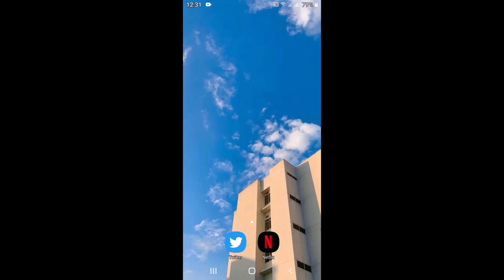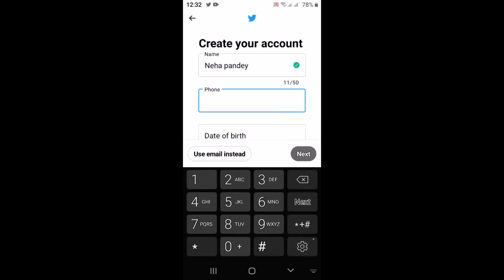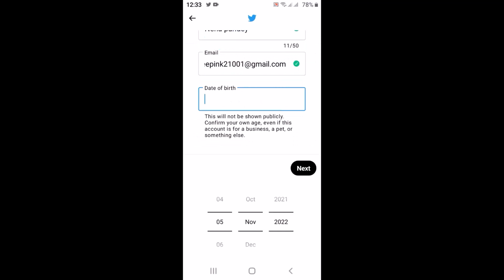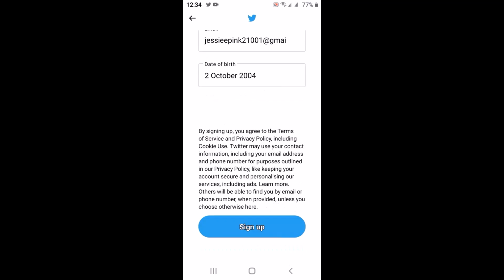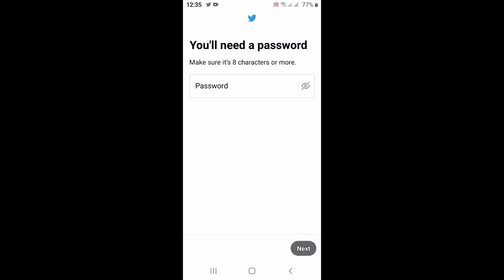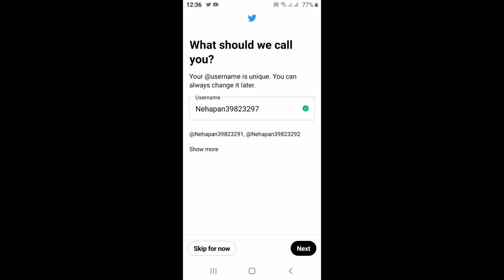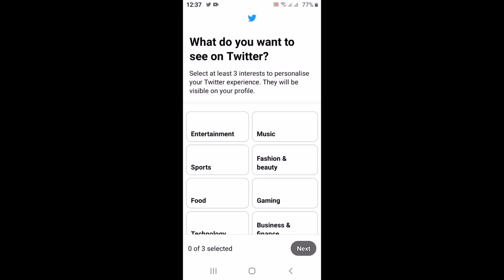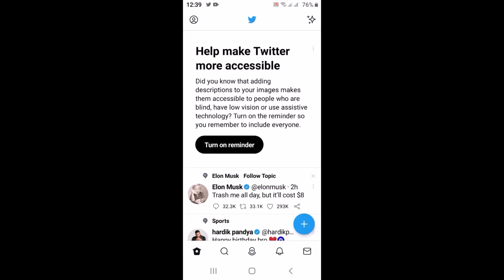How To Create Twitter Account - Twitter Sign Up !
This video guides you through an easy step-by-step process to create an account on Twitter.

Follow these simple steps:
1) Install the Twitter application.
2) Next open it and tap on create an account.
4) Next enter the verification code.
5) Next select your interests.
That's it.